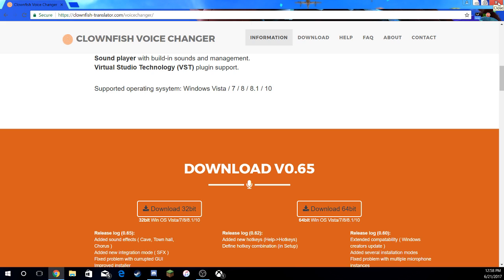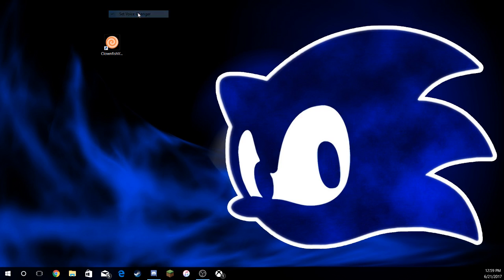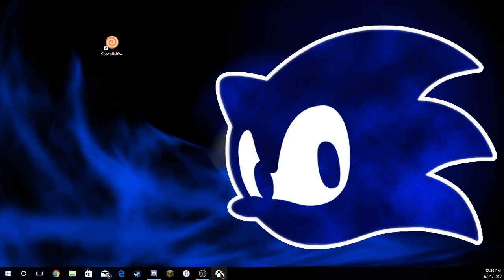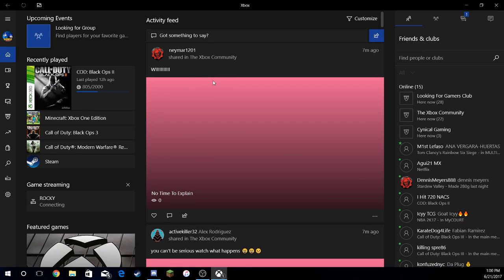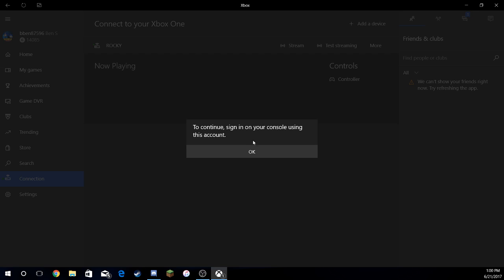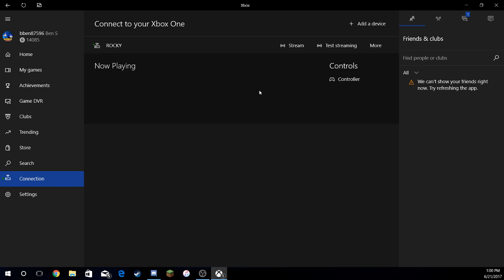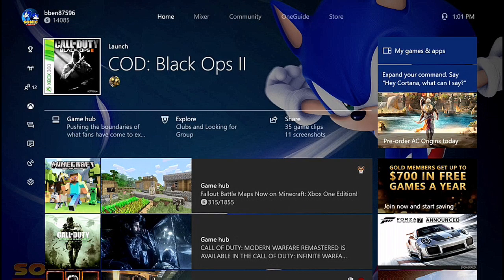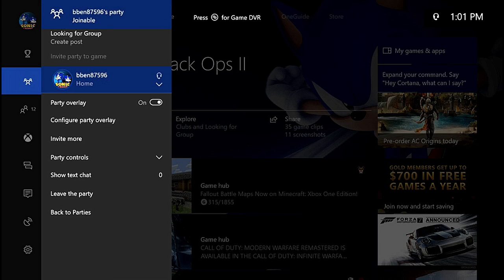How to get a voice changer on your Xbox one ''NO CRAPPY WIRES EVERYWHERE''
*Update 4/1/18*
Thank you guys so much for the 10,000 views!!! I never hit this many views on a youtube video! let me know if there are other tutorials you would like to see! ;)

here is a list of requirement for this tutorial:
-2 xbox one controllers (one connected to console, and one connected to Computer)
-Windows 10
-Xbox App
-Voice changer

If there is anything you are having trouble with, let me know and I will try my best to help you get through with it! if you have extremely bad connection then it might not work the way you want it to.

UPDATE *3/7/20*
U no longer need 2 xbox one controllers and only need one connected to either the xbox or the pc!!!